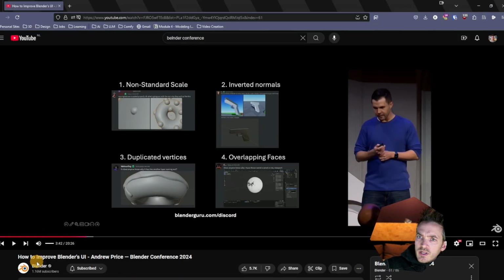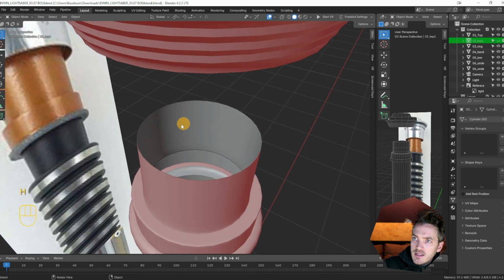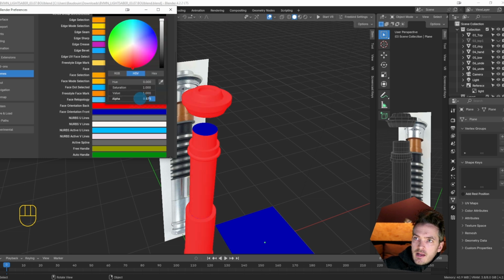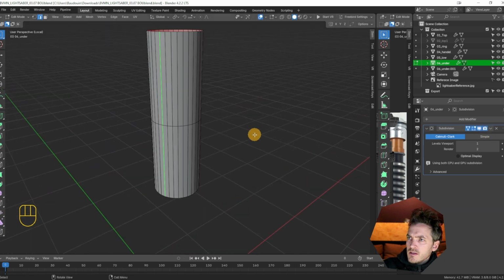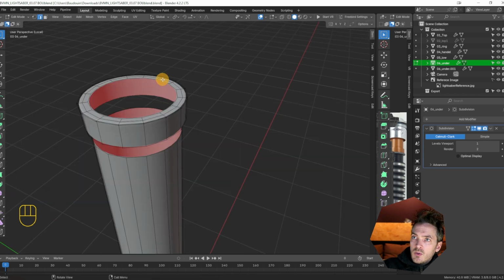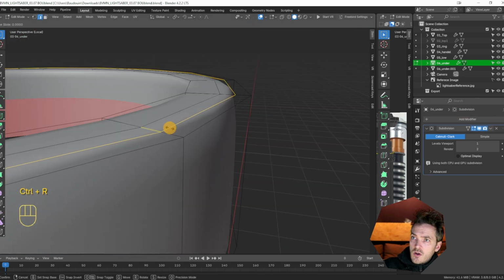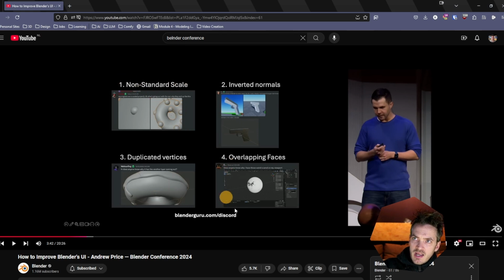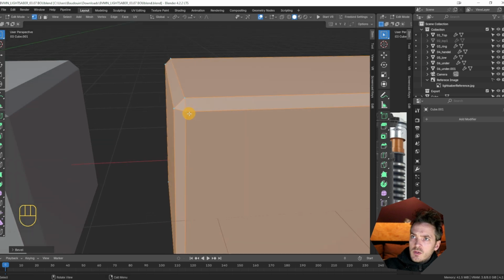5 most Common Blender Problems you might encounter during Modeling and How to Fix Them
Struggling with strange issues during your Blender 3D modeling? I'll cover 5 common problems that often cause models to act up—and show you how to quickly solve them. Save yourself hours of troubleshooting by checking out these 5 first.

I made this video for a Blender course I'm giving, but I figured it might be useful for all.

Chapters:

00:00 - 00:43 - Intro
00:44 - 03:57 - Inverted Normals
03:58 - 06:28 - Modeling with SubDiv on
06:29 - 07:17 - Double/Overlapping Faces
07:18 - 08:20 - Duplicated Vertices
08:21 - 10:00 - Non-Standard Scale